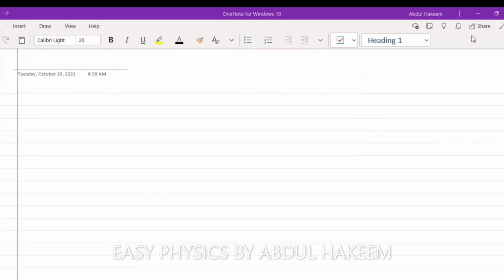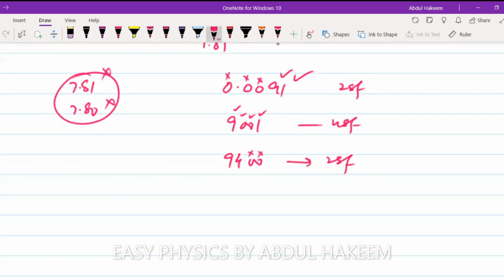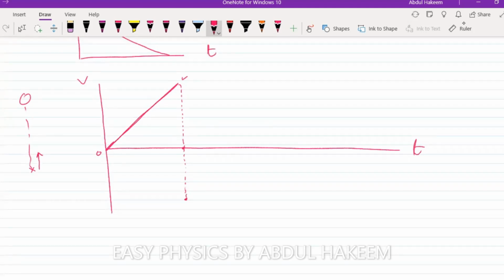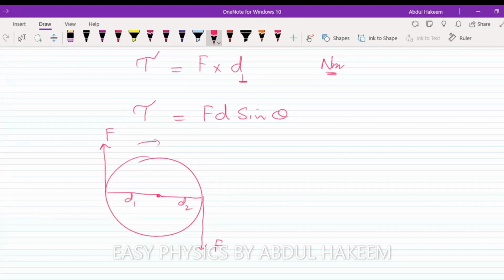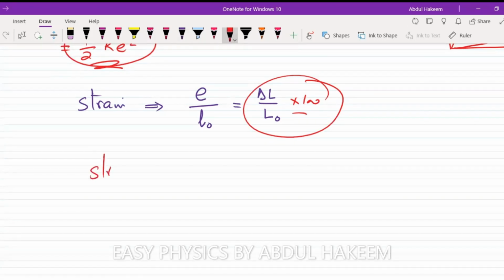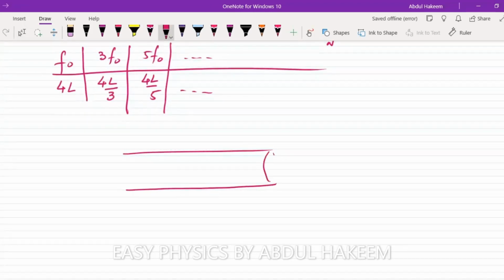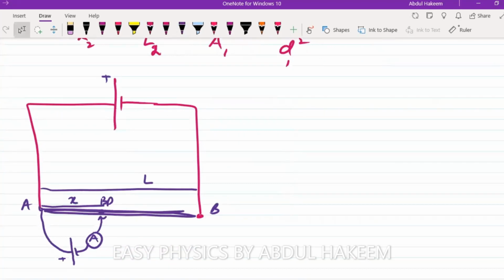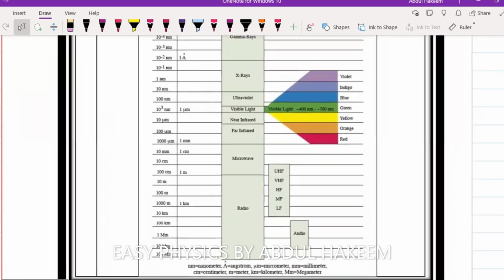PHYSICS PAPER 2 QUICK REVISION